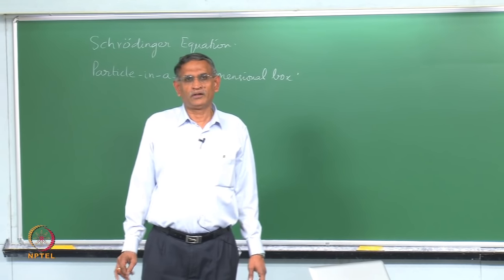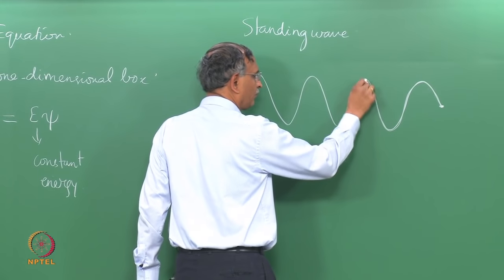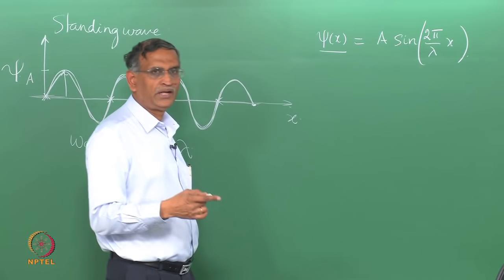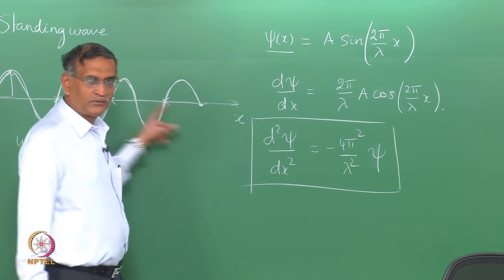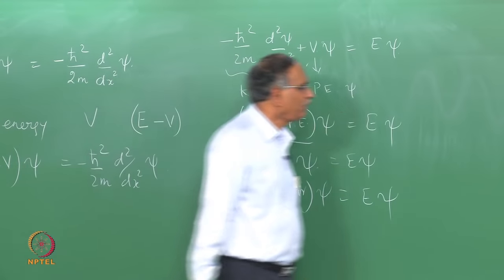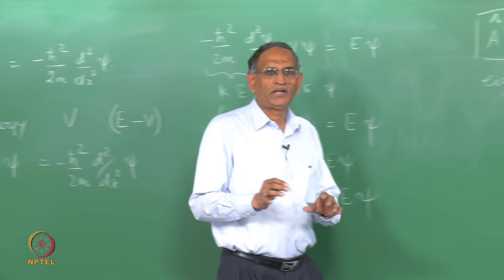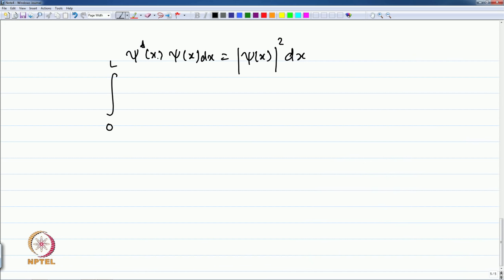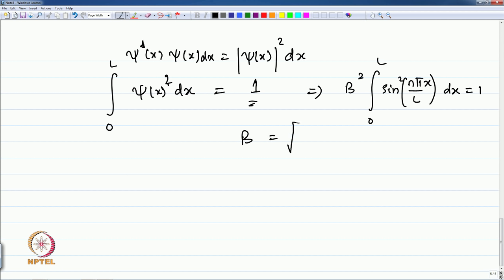Mod-01 Lec-13 Particle in a One dimensional box Part 1